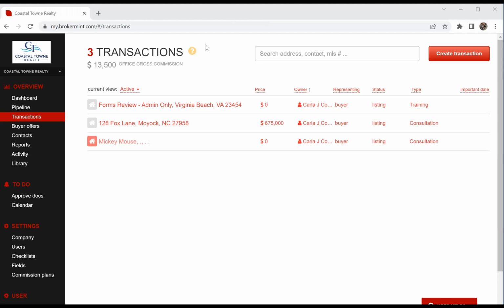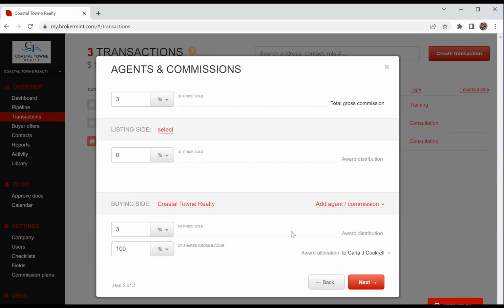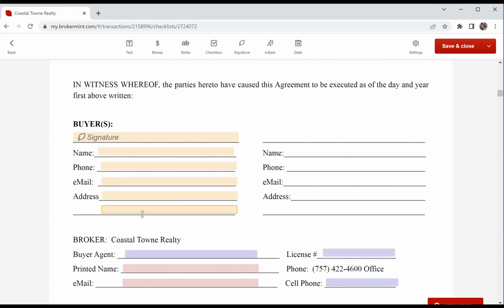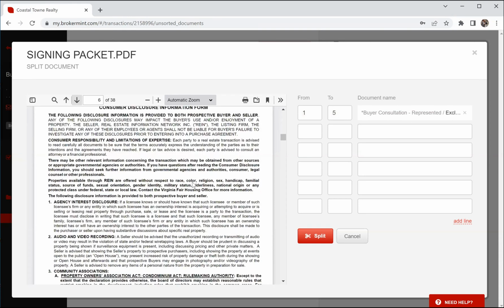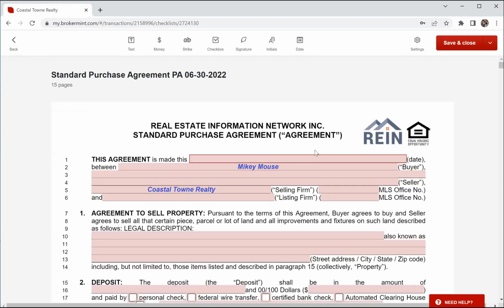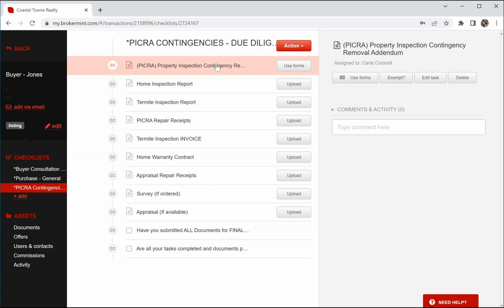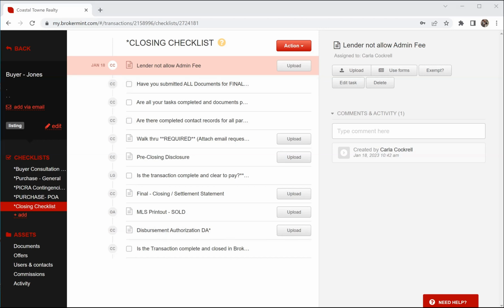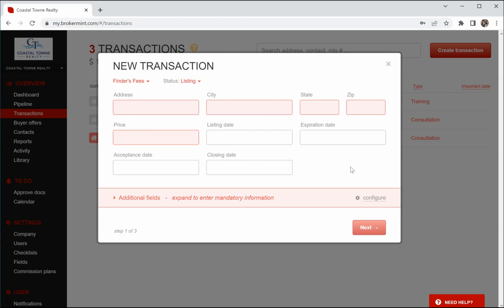Brokermint Training - Getting Started Using Brokermint (011823)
Training by: Carla Cockrell